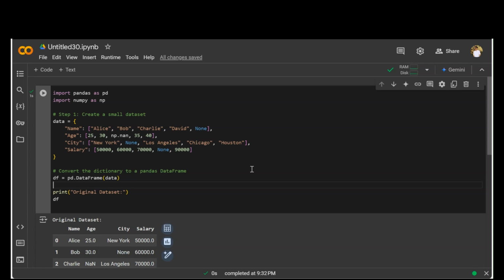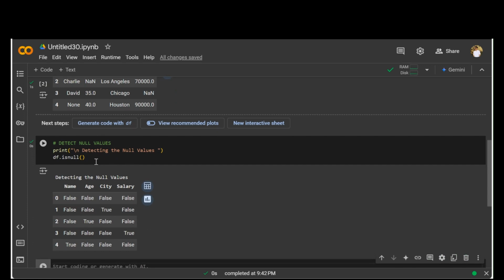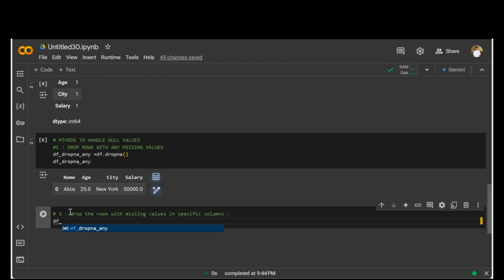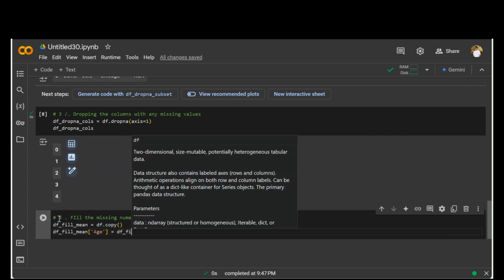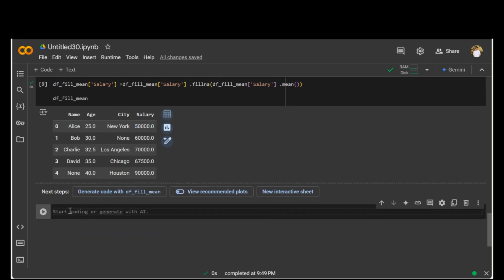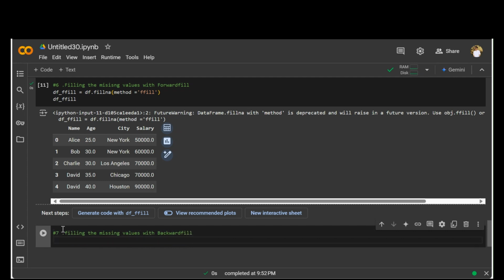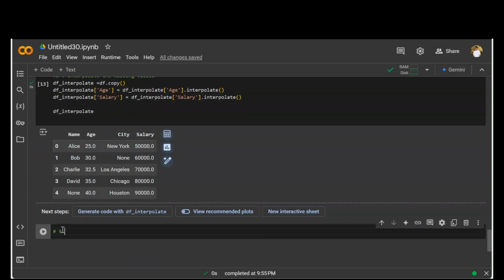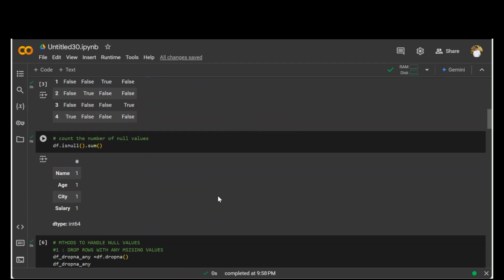Python Pandas Interview || Handling Missing Values || Data Analyst || Business Analyst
Create a dataset
data = {
    "Name": ["Alice", "Bob", "Charlie", "David", None],
    "Age": [25, 30, np.nan, 35, 40],
    "City": ["New York", None, "Los Angeles", "Chicago", "Houston"],
    "Salary": [50000, 60000, 70000, None, 90000]

# Convert the dictionary to a pandas DataFrame
df = pd.DataFrame(data)

print("Original Dataset:")
df